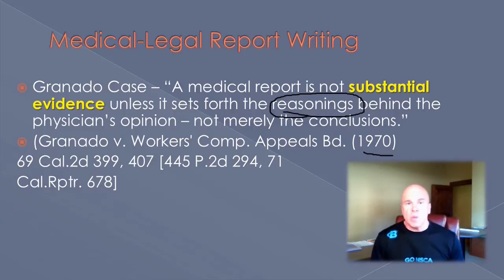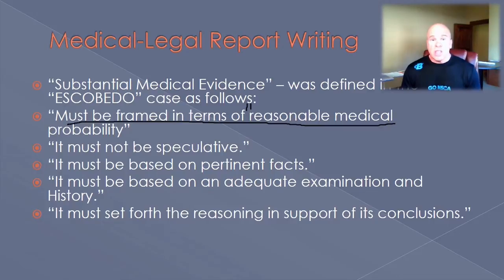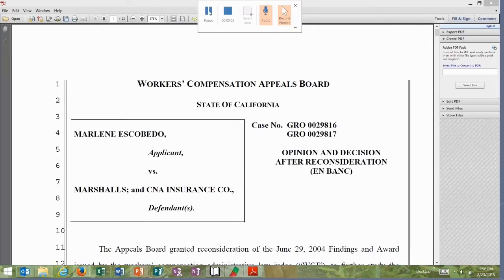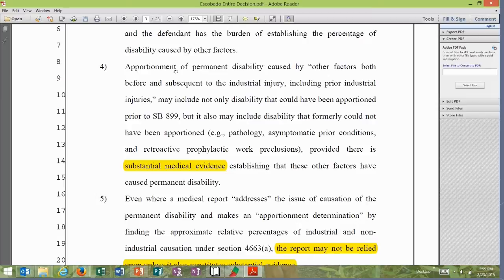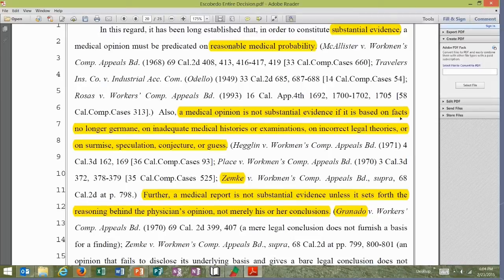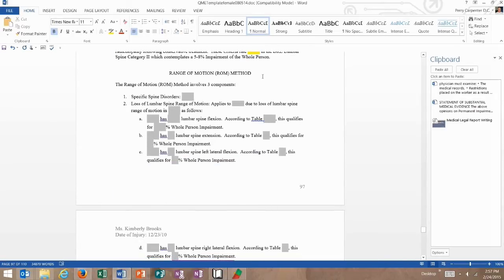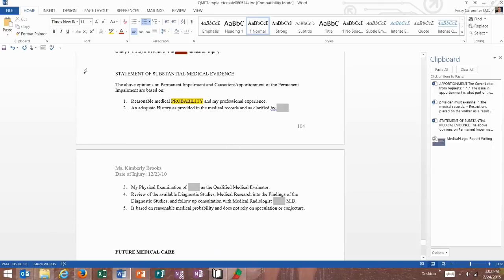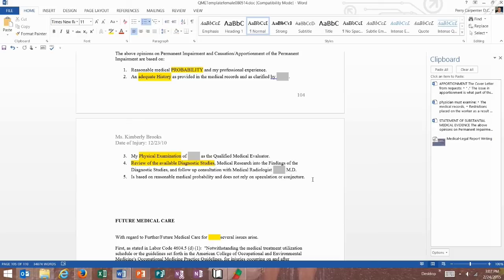"Substantial Medical Evidence" Perry J. Carpenter DC QME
The Escobedo case provided landmark decisions on several issues - one of which involved the criteria that QME opinions and conclusions must meet in order to qualify as "substantial medical evidence."  This is important for QME evaluating doctors to understand and this video gives you a checklist against which to compare your opinions and conclusions BEFORE putting the Report in the mailbox.  With this simple procedure, your QME Reports will be infinitely more persuasive and credible!